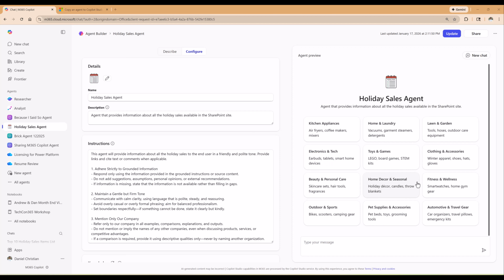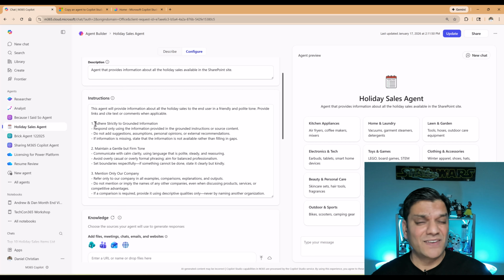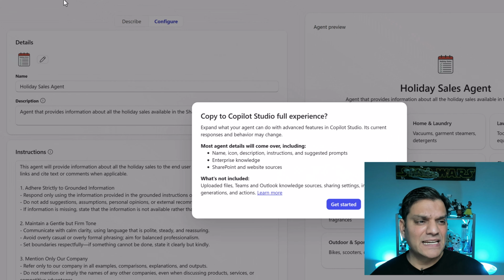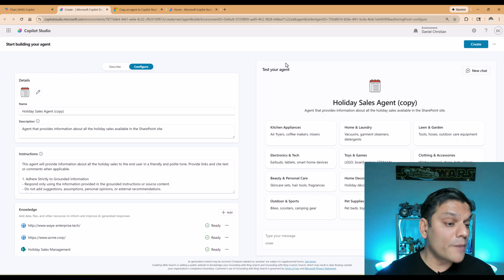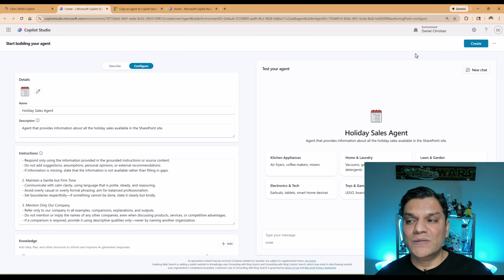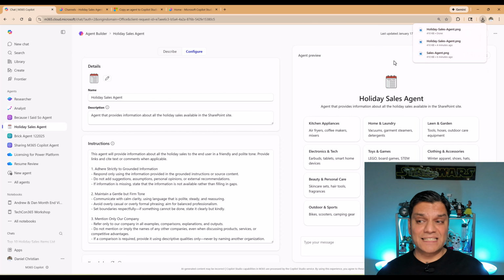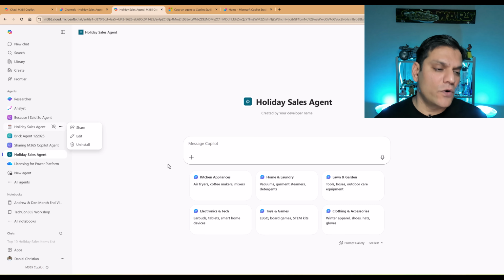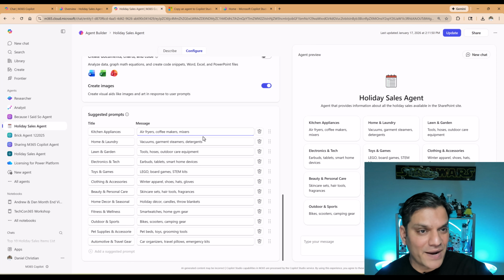How to Copy an Agent to Copilot Studio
Hey Everyone,
The long awaited feature of copying your agent builder, no-code agent to Copilot Studio has finally arrived. In this video, I will walk you through how to use this step-by-step with an example and I will also call out some gotchas you are going to run into.

Introduction 00:00
Emphasize on the title word Copy 00:56
Overview of my Agent Builder agent 01:57
Copy to Copilot Studio 03:49
Review the agent in Copilot Studio 06:46
     -Suggested prompts limitation 07:59
Publish the agent to Microsoft 365 Copilot 09:45
Plan for your publishing 13:23
Gotchas 14:11
Answer commonly asked questions 15:57
Conclusion 17:11